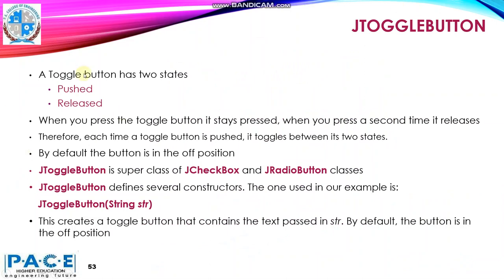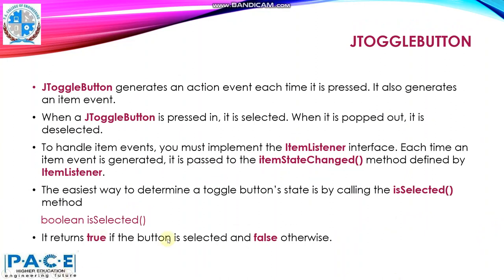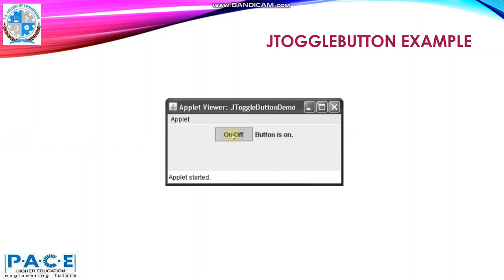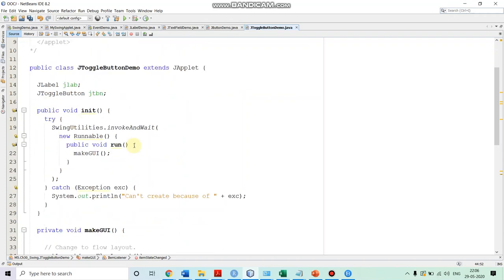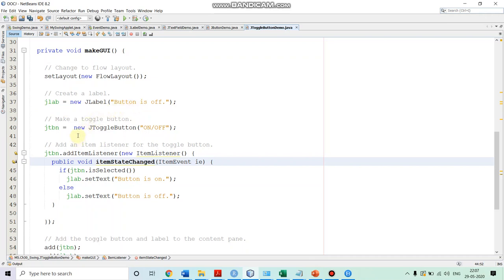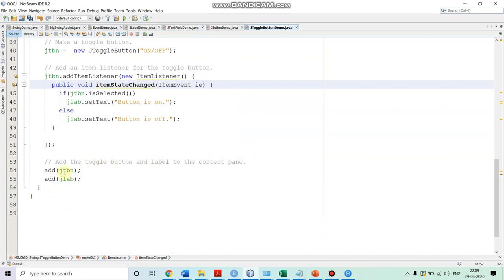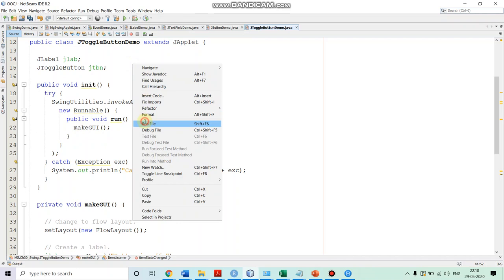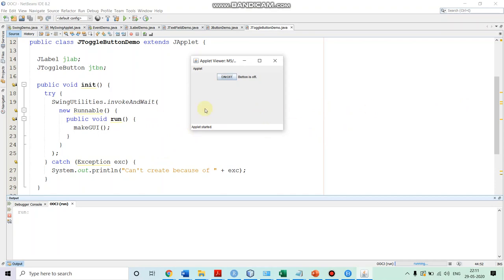Java Swing Part-8 Using Toggle Button in a Swing Program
This video is part of the video series on "GUI Programming Using Java Swing". The video series is designed to help the  computer science students  prepare for their JAVA course exam and improve the programming skills. Swing is a set of classes that provides powerful and flexible GUI components. Swing provides the look and feel of the modern Java GUI. In this video we discuss how to use a Toggle Button in a Swing program.

Please share your opinion about this video in the comment section below.